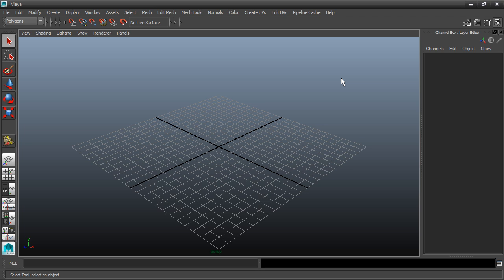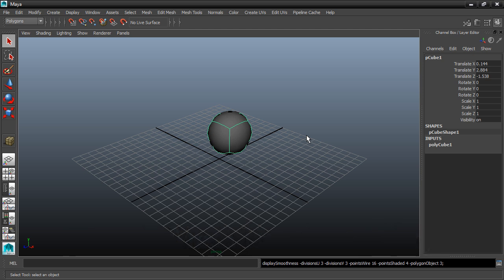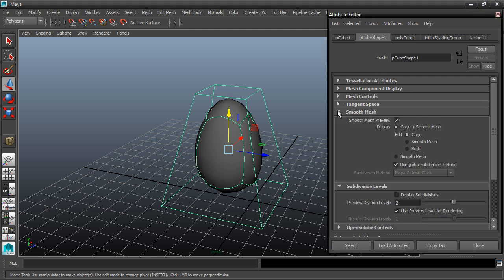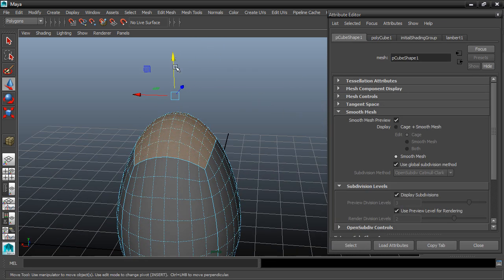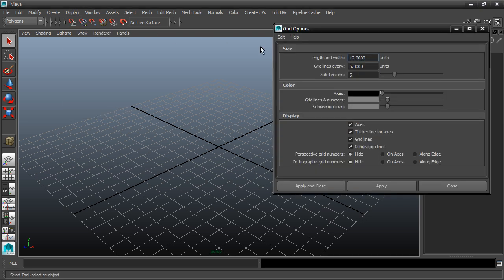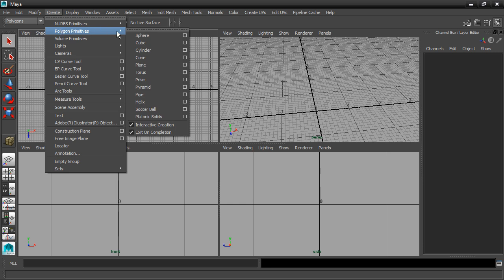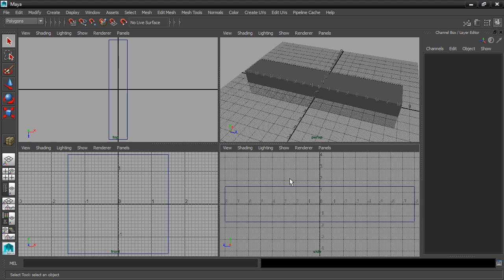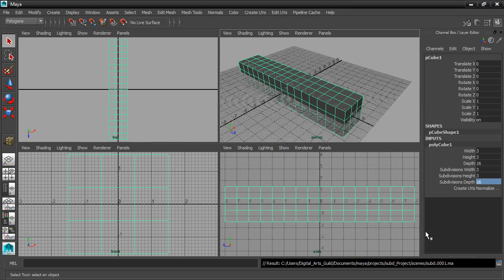Tutorial: Maya Subdivision Surfaces part 1 of 5